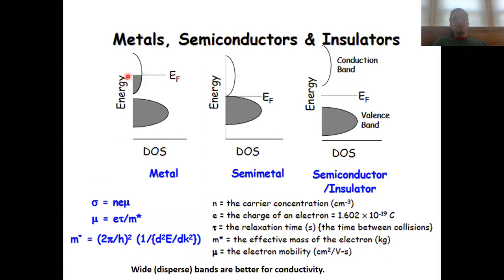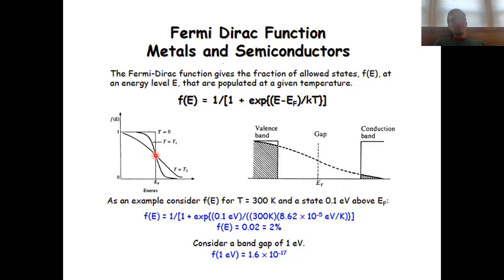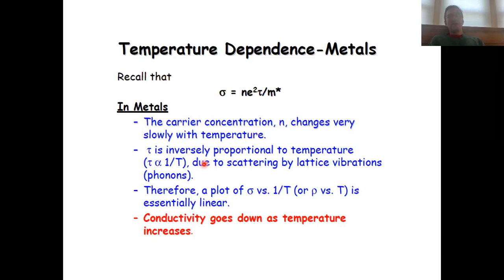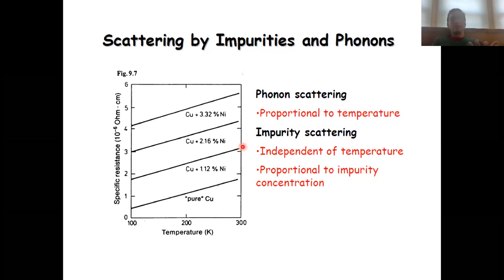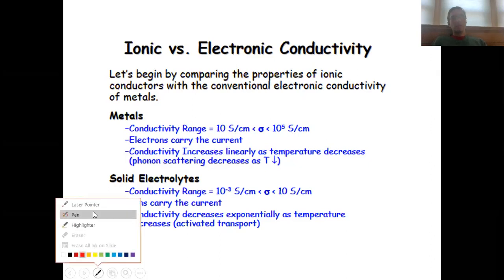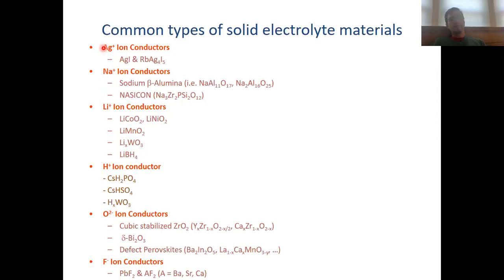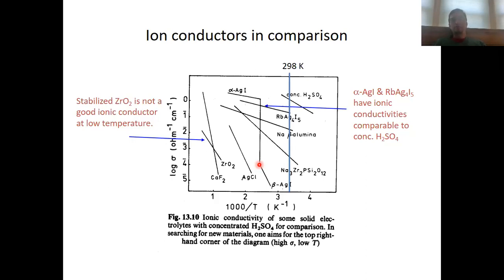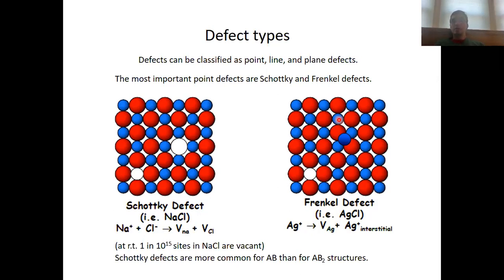Solid State Chemistry. Lecture 20.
Electronic conductivity in extended solids. introduction into ionic conductivity in extended solids.